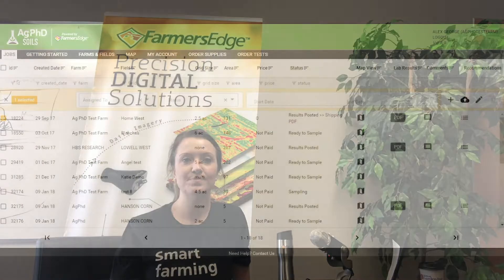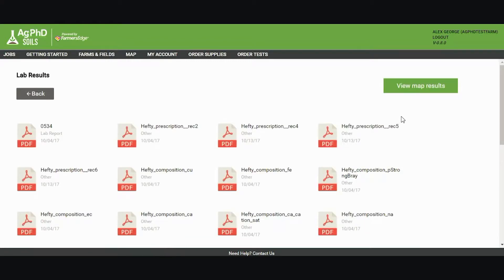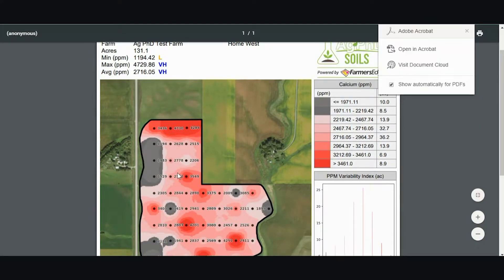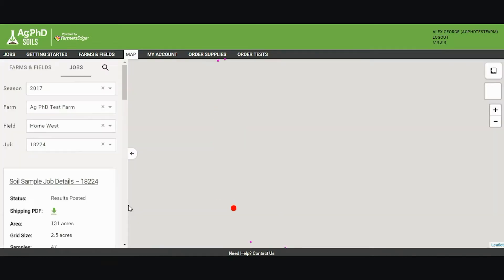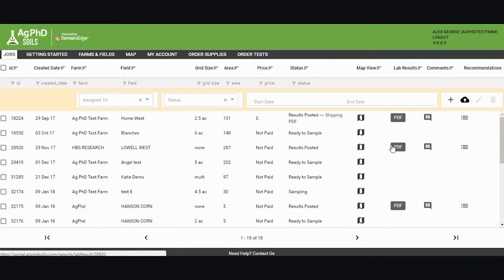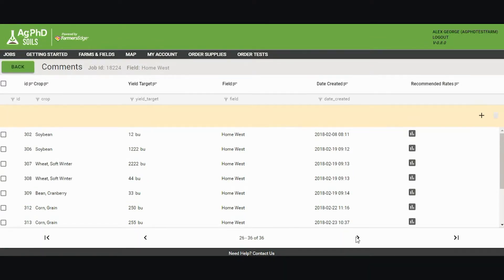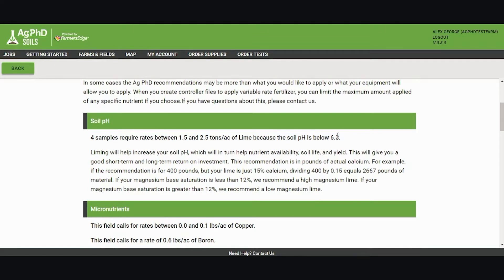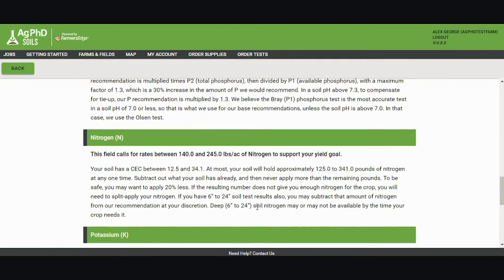Ag PhD Results Posted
This video will show you how to view your soils results that have been posted to the website, to create comments, create recommendations for your field.